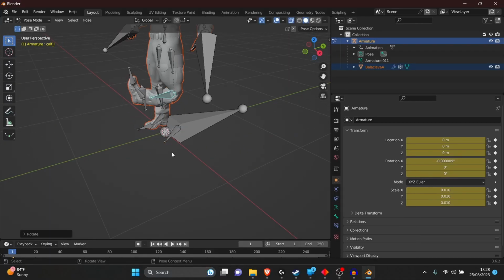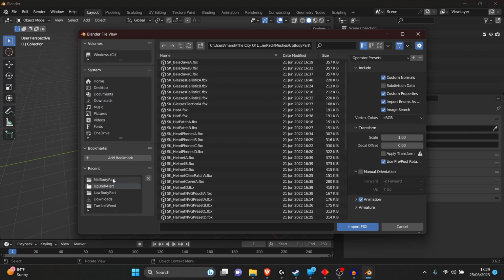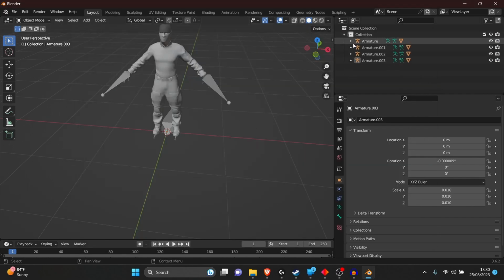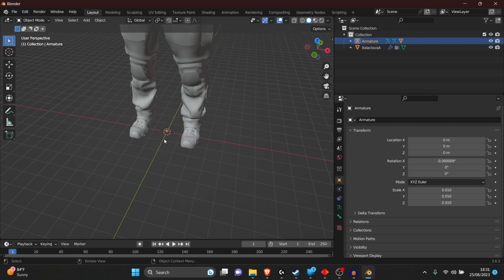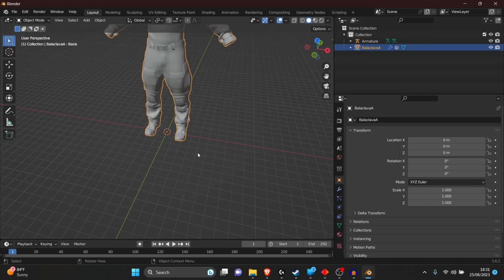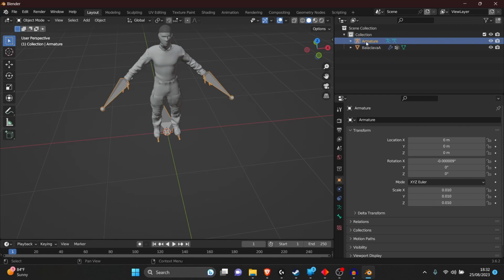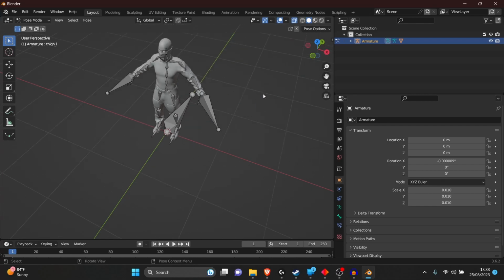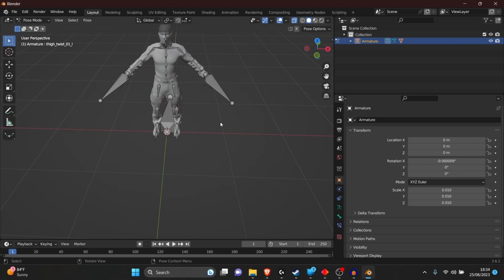How To Merge Meshes With The Same Armatures | How To Merge Armatures In Blender Updated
Hello, today we are going to be updating my old video on how to merge armatures in blender! Make sure your meshes use the same armature, and if you would like me to anymore video's, please ask in the comment section.